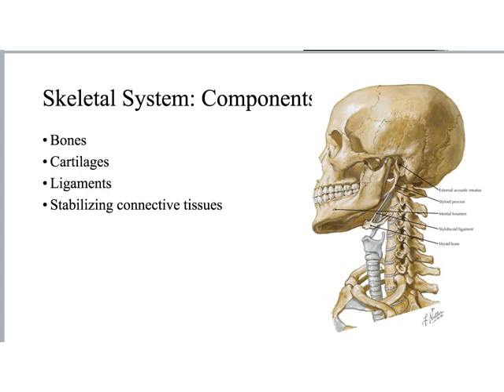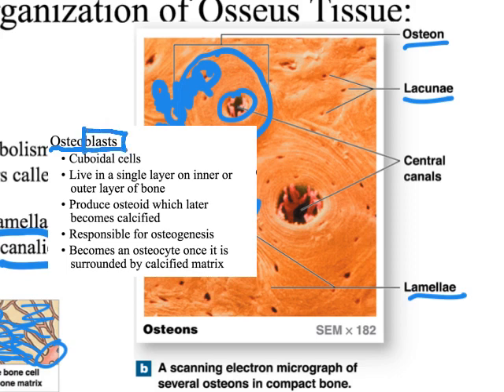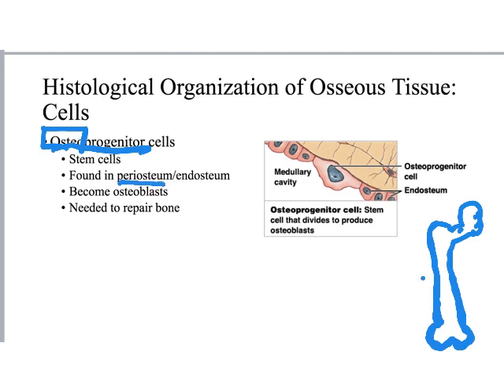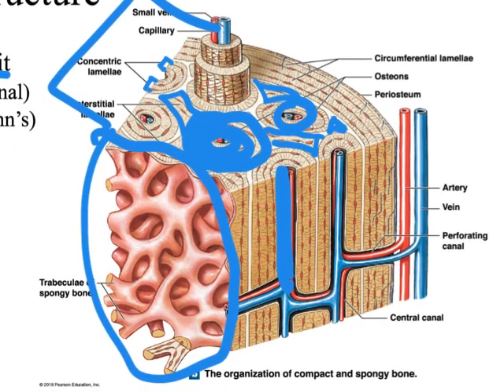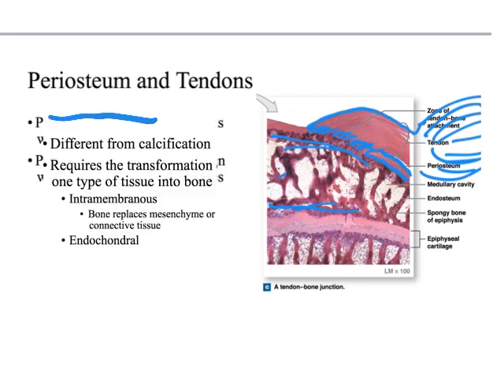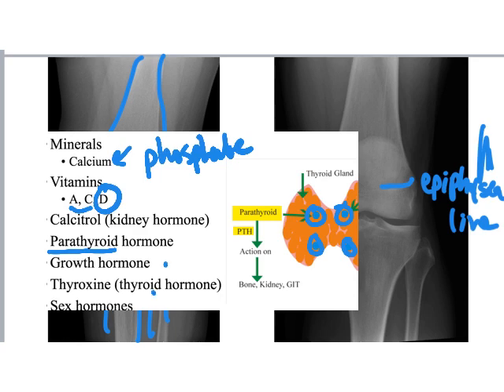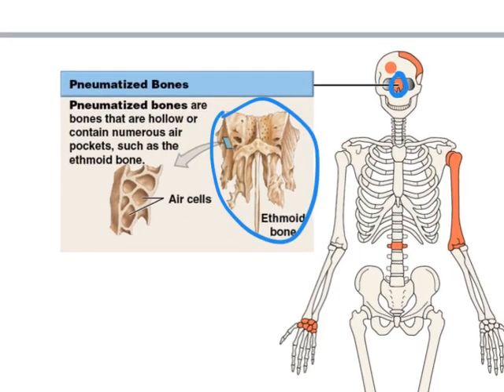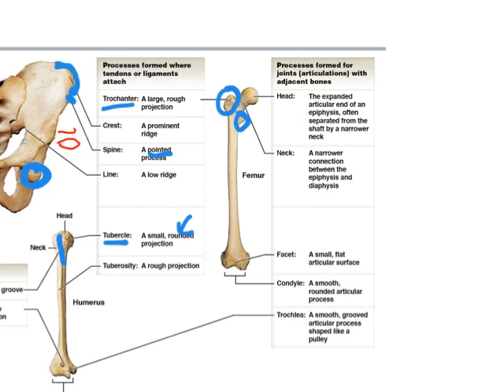Skeletal System Intro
Introduction to the skeletal system including histology, bone growth, and bone markings.